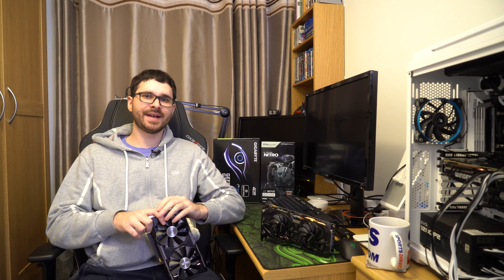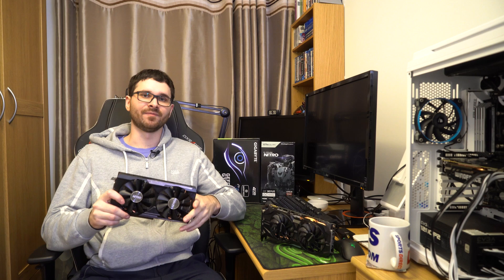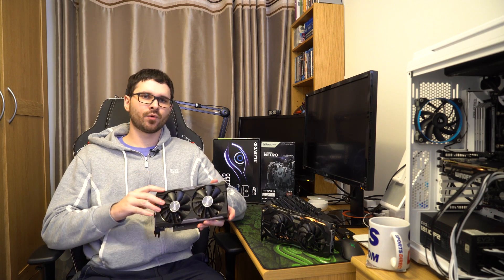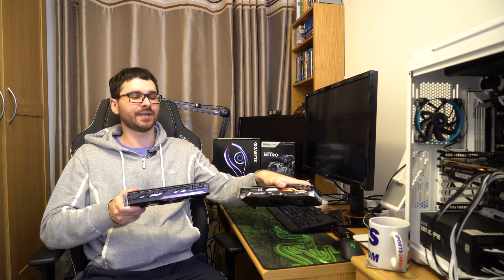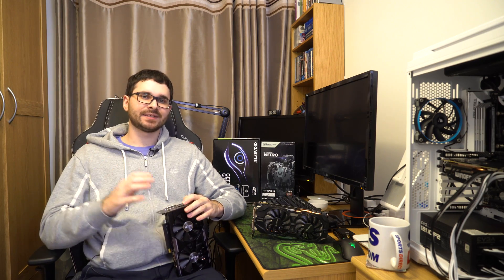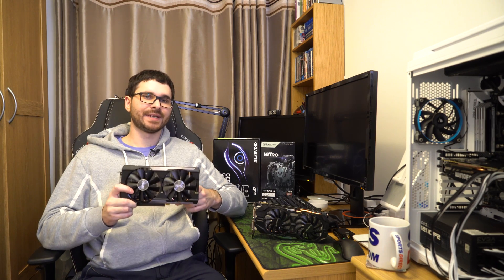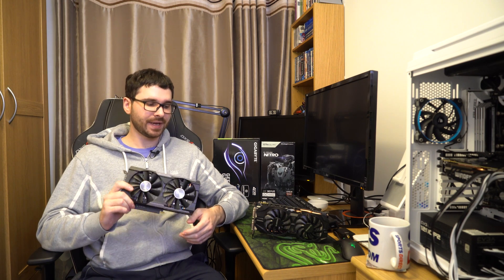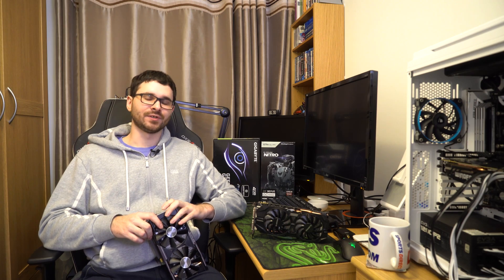FPS Battle - R9 380 4GB vs GTX 960 4GB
Today I'm testing 2 Graphics Cards FPS performance in 4 games. AMD vs Nvidia. Gigabyte GTX 960 Windforce X2 OC Edition 4GB vs Sapphire R9 380 NITRO OC Edition 4GB. Which is better? Lets find out!

Test PC: i7 5960X@4.4GHz, 32GB DRR4 2133 MHz, Samsung EVO 850 SSD, Win 10.
All games and drivers are up to date.